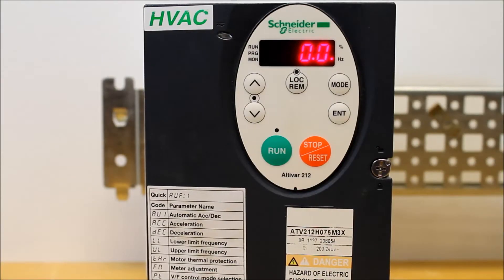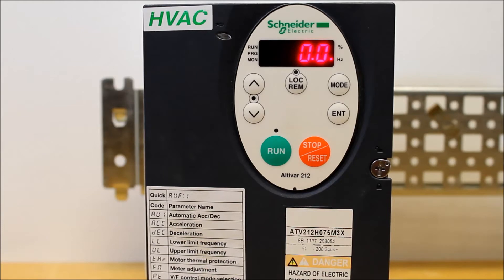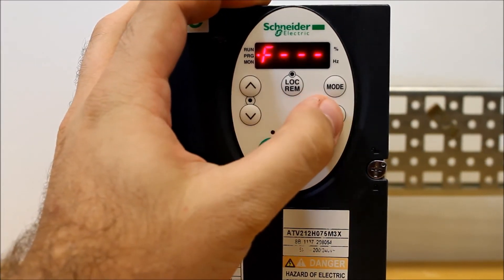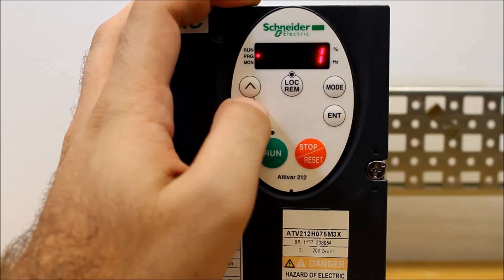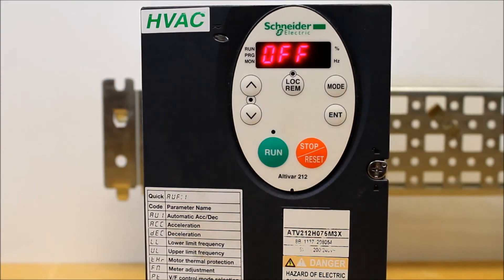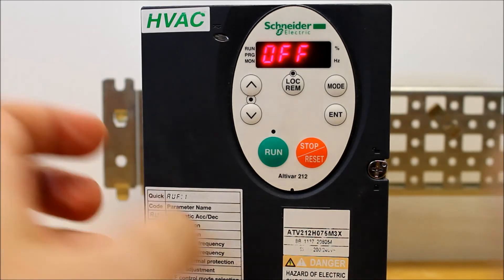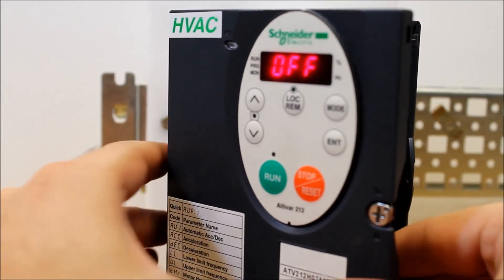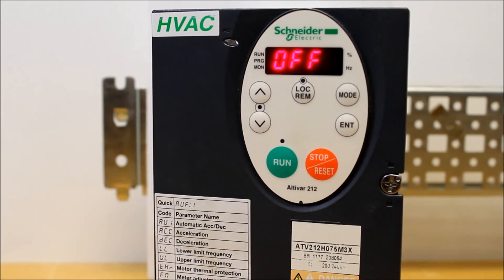Programming Altivar 212 Drive for Freewheel Stop Type | Schneider Electric Support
Tutorial for configuring freewheel stop method on Altivar 212 (ATV212) Variable Frequency Drives (VFD) via display to allow the drive to coast under load's momentum to zero RPM rather than the default controlled, ramp stop. Set parameters F110 to 0 and
F111 to 56 under the F--- menu.